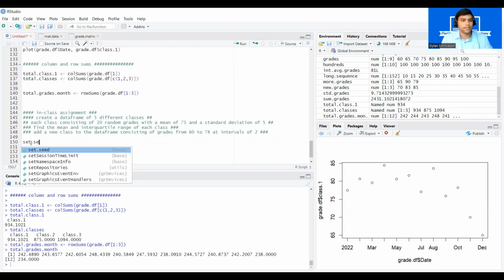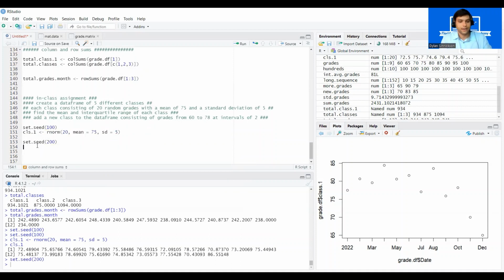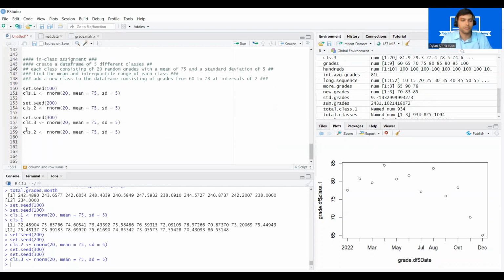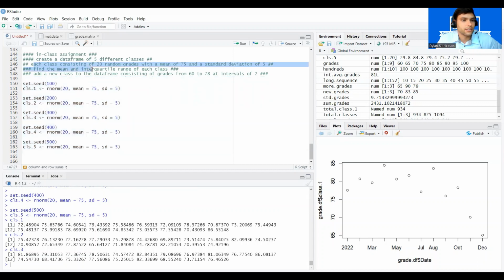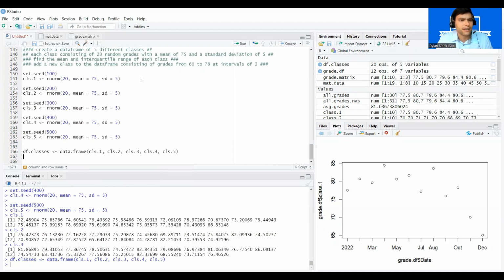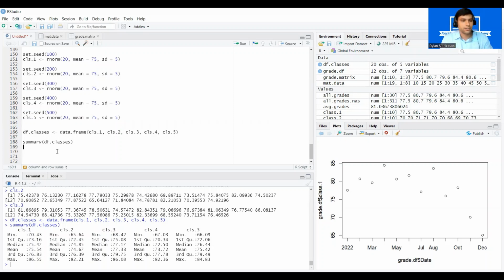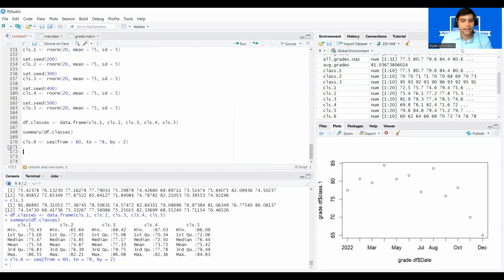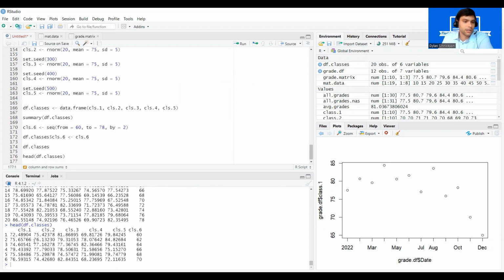R - Intro to Data Science Class 2 (Pt.6)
Welcome to Florida Data Science Academy's (FDSA) 'Intro to Data Science' series, where Dr. Dylan Sinnickson leads students through an in-depth tutorial of statistical computing in the R programming language.  This is a 24-class series, where classes 1-3 are presented here on YouTube, and classes 4-24 are for subscribers at FDSA's We look forward to helping you on your data journey!